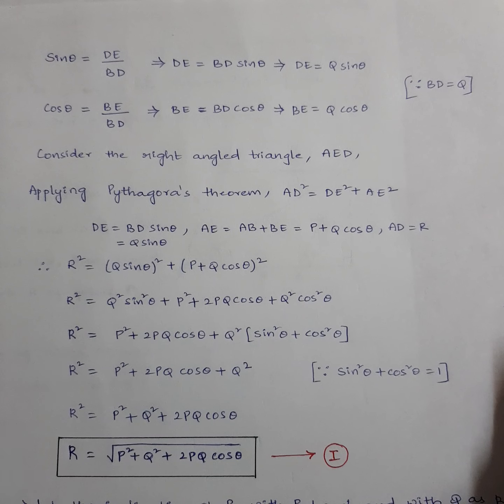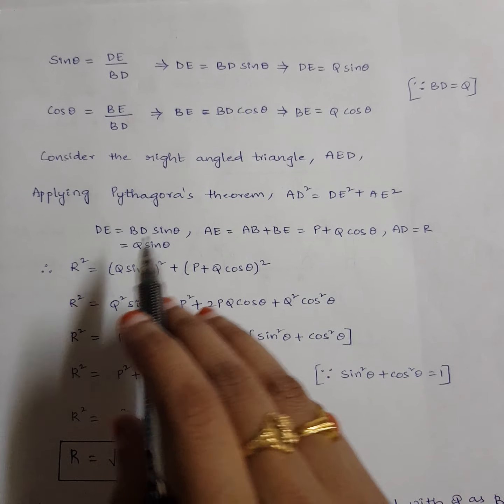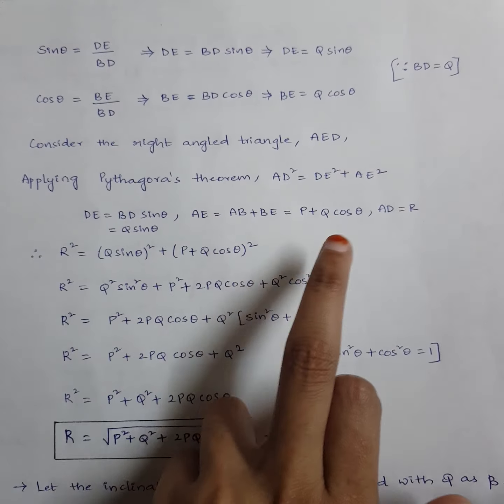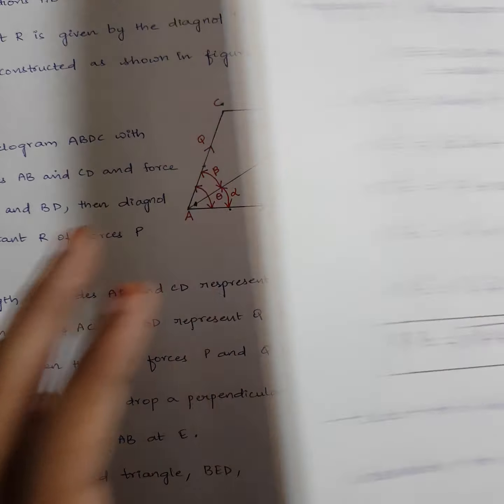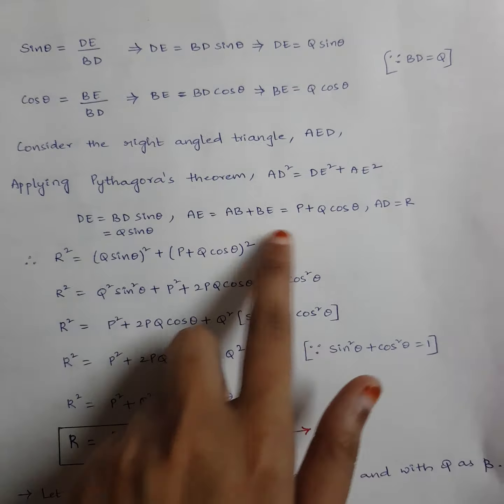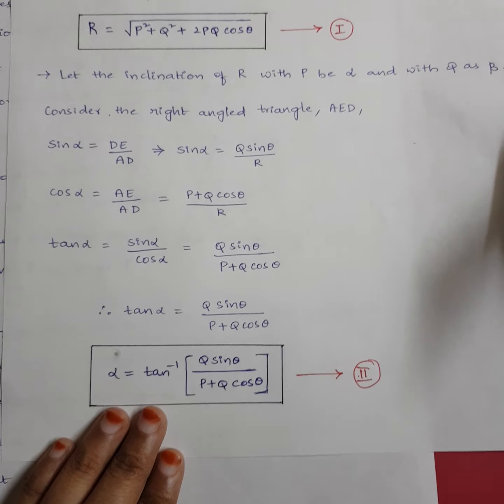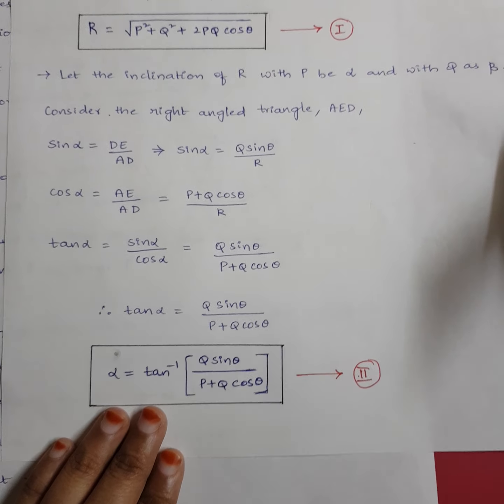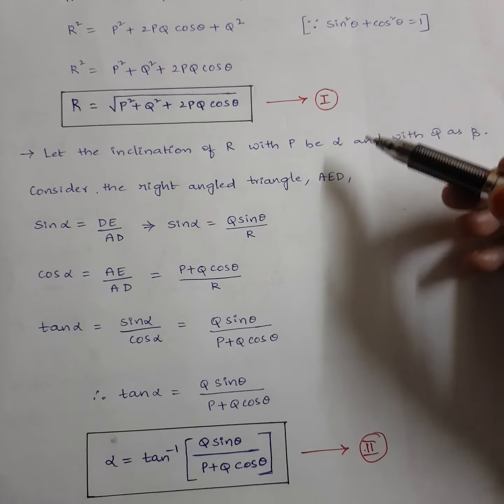Parallelogram law of forces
This video gives explanation of Parallelogram law of forces in Engineering Mechanics